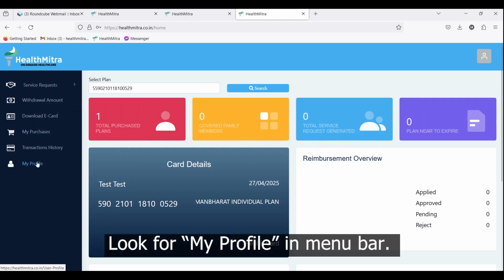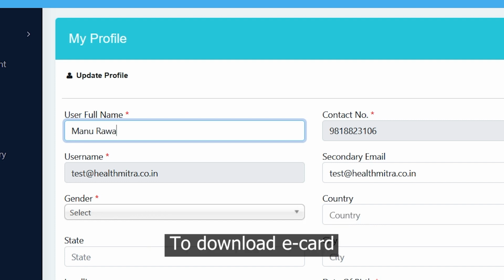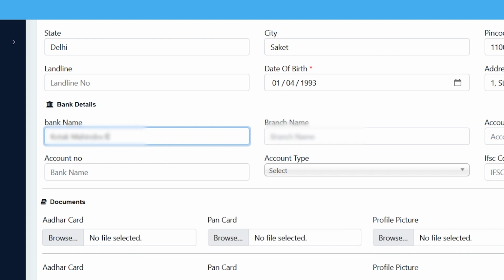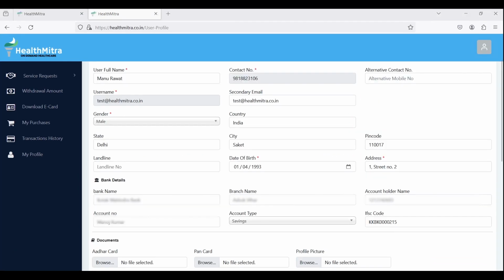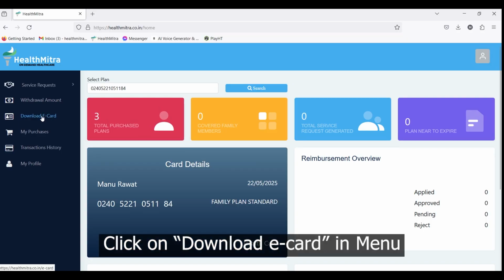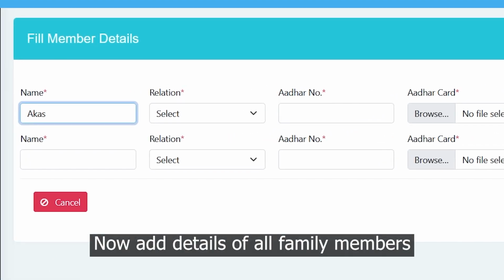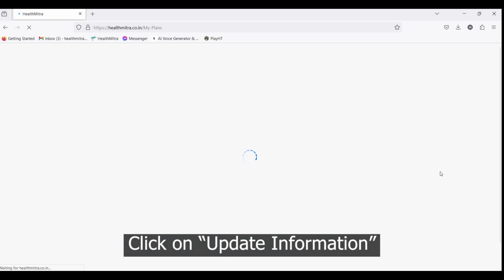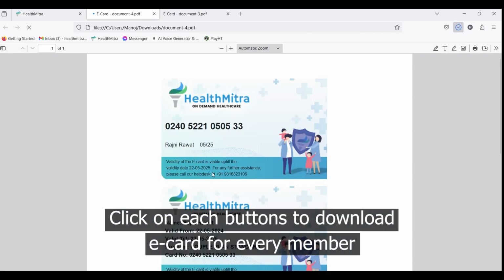HealthMitra CRM: Tutorial 3 - Download E-card | Add member to the plan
Welcome back to HealthMitra mastery!

This tutorial empowers you to take control of your family's healthcare data. Learn how to download convenient e-cards for yourself and effortlessly add family members to your HealthMitra CRM health card.

By the end of this video, you'll be able to:

  *  Download a personalized e-card containing your key health information
  *  Seamlessly add family members to your HealthMitra CRM health card
  *  Manage your family's healthcare data efficiently.

This video is perfect for HealthMitra CRM users who want to add their  family's members to their existing plan as well if they are eligible.

Have an inquiry
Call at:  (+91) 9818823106